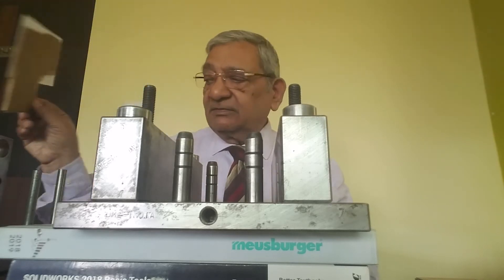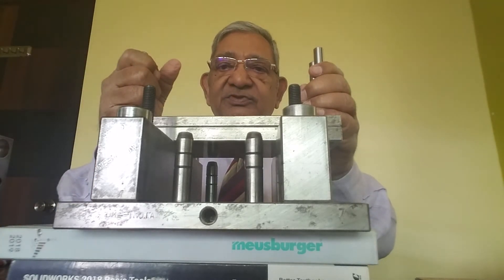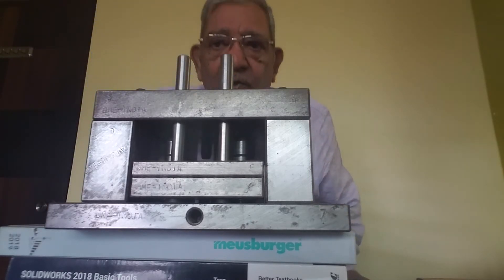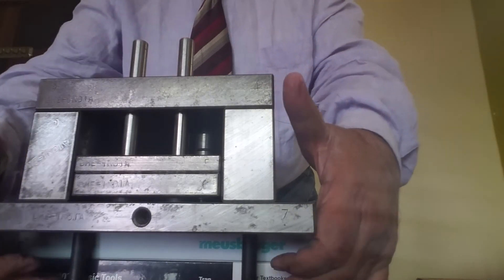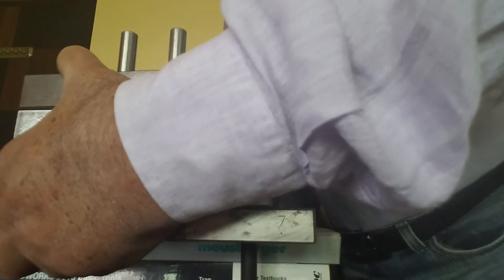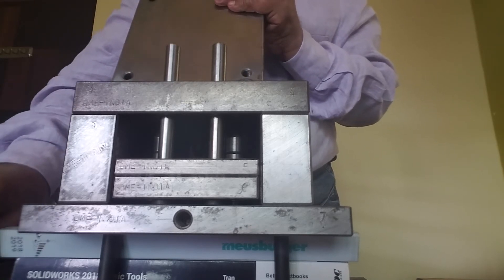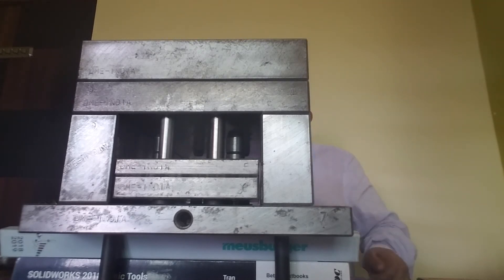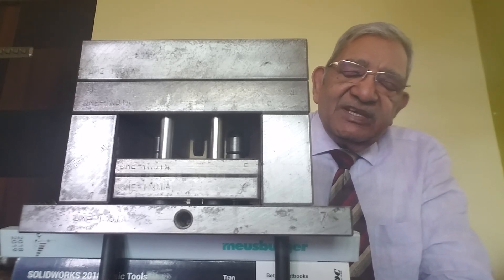Injection Mould Design - Mould Base - 7 E Mould Base Assembly of moving half